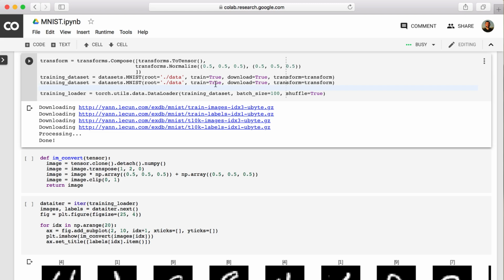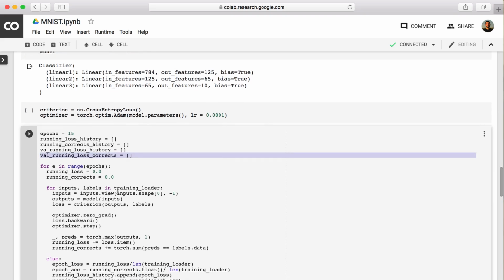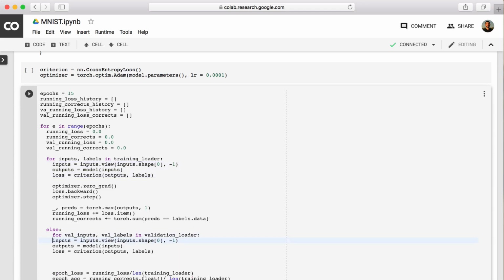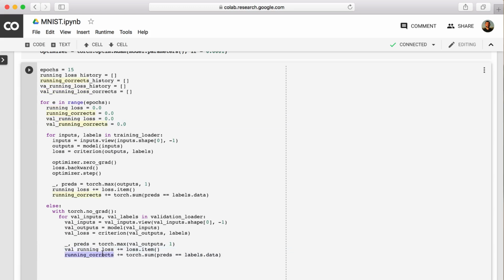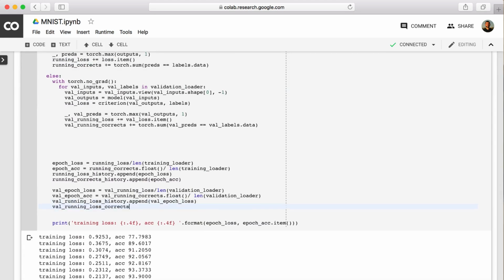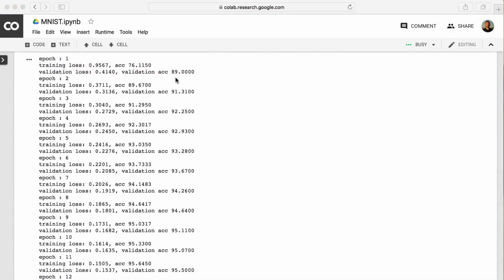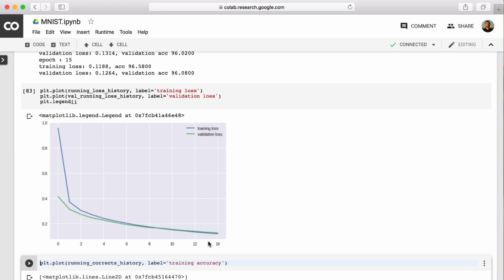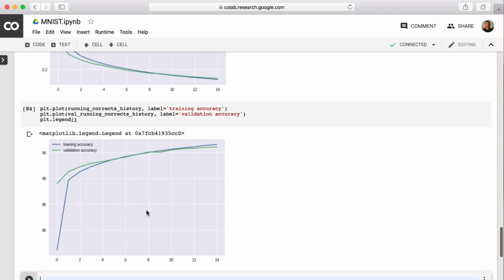044 Neural Network Validation12m 21s